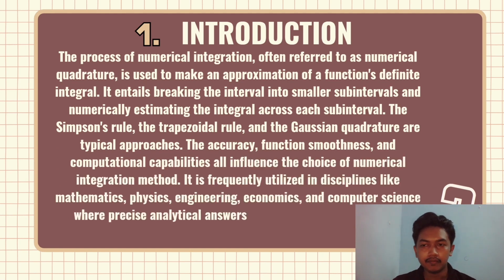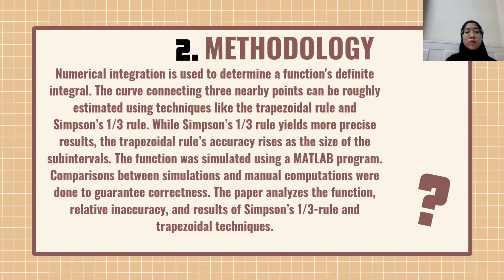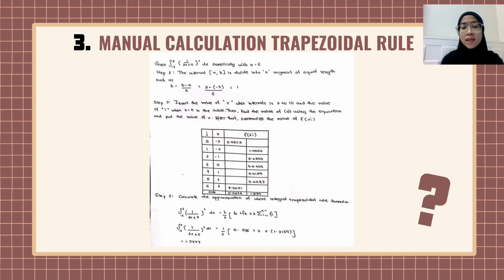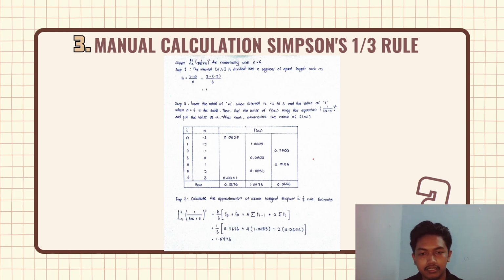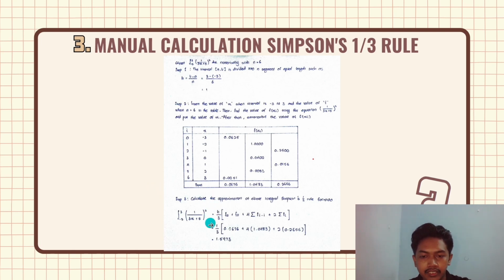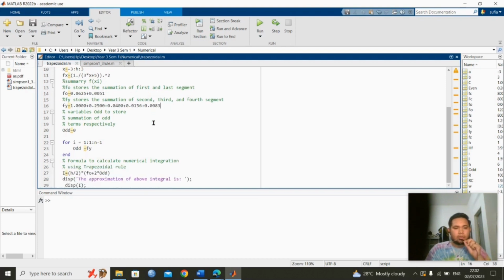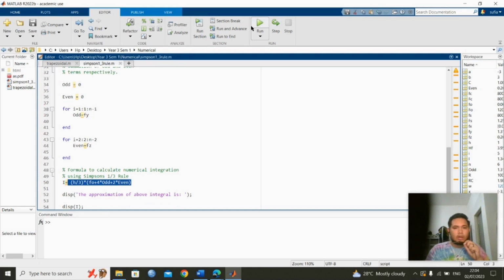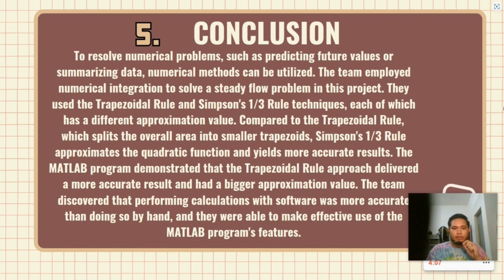VIDEO PRESENTATION GROUP 4